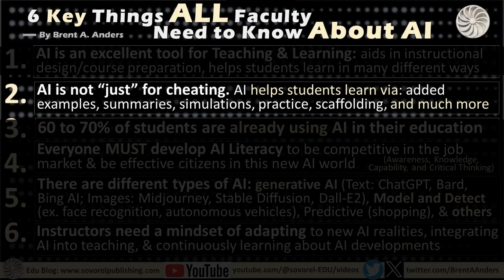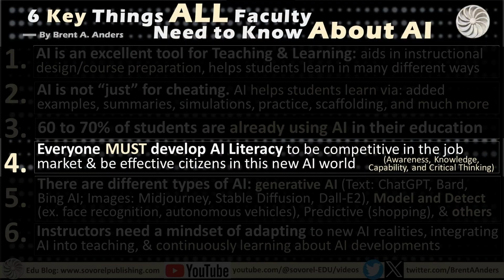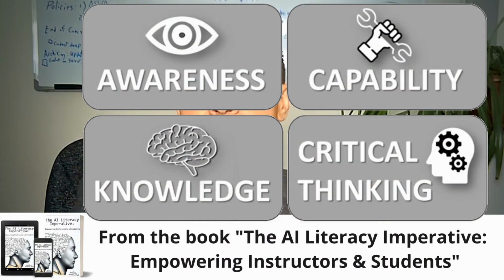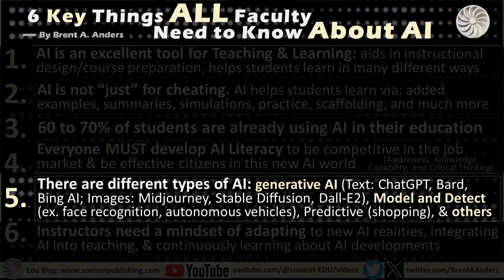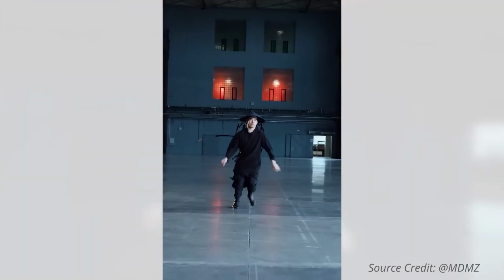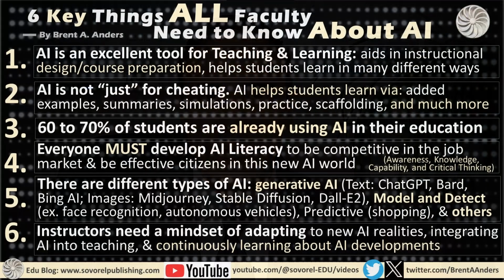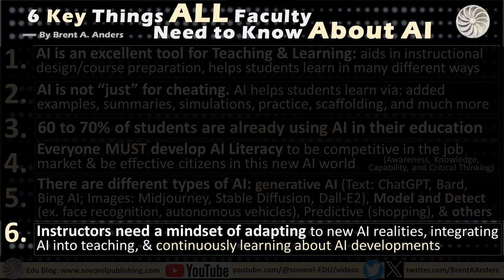6 Key Things ALL Faculty Need to Know About AI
Learn about the six key things that all faculty (at all levels) need to know about AI. This will help all of academia realize the importance of AI in general and of ensuring that AI is being integrated into education and that AI Literacy is being developed in faculty and in students.

Created by Brent A. Anders